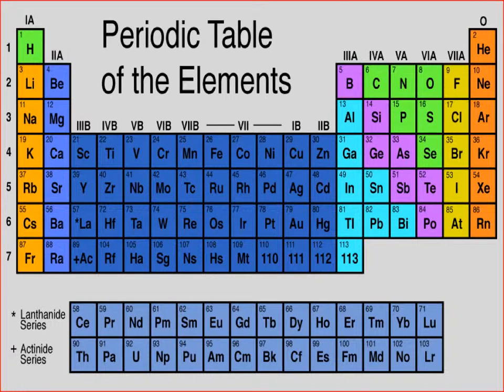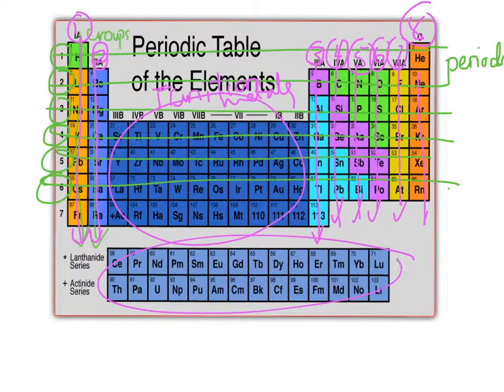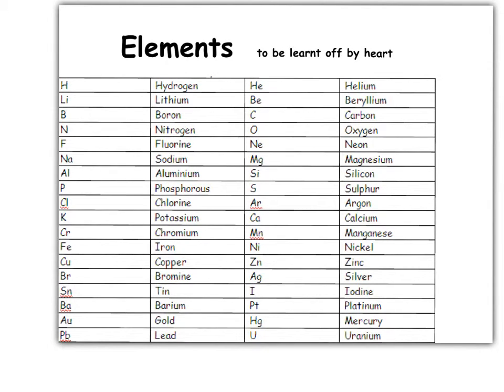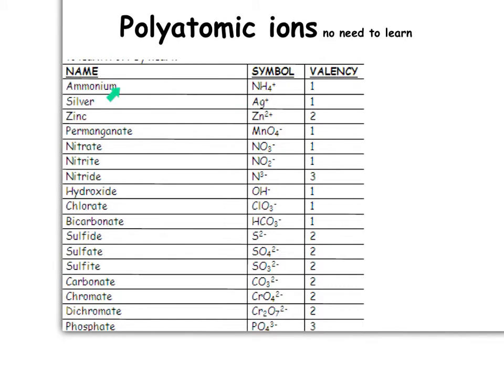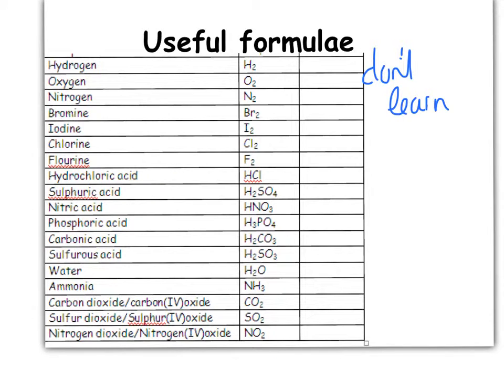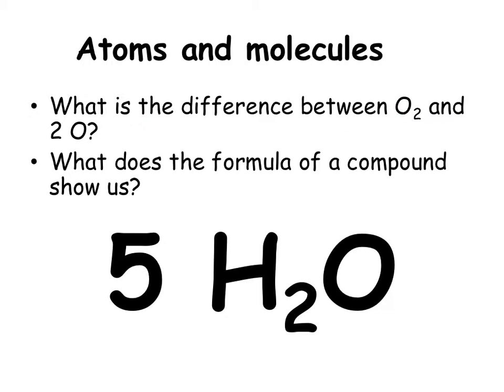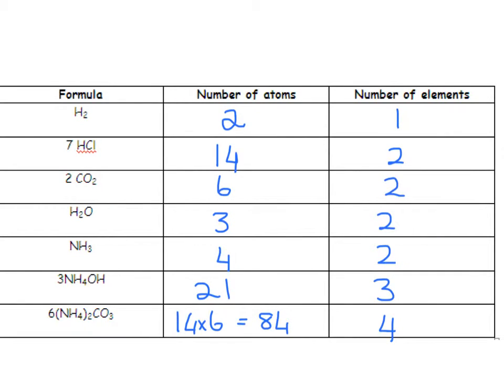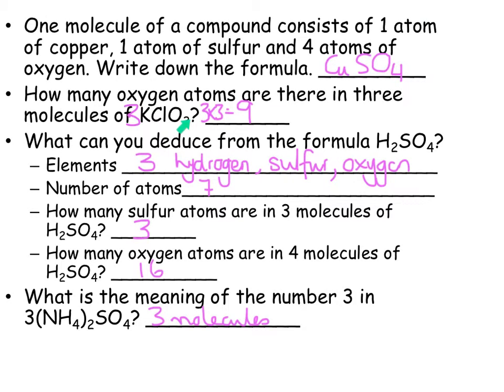2.4.1 Atoms, Molecules and Ions